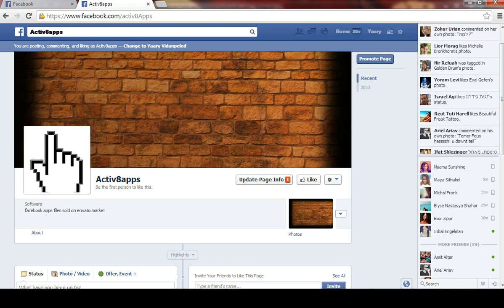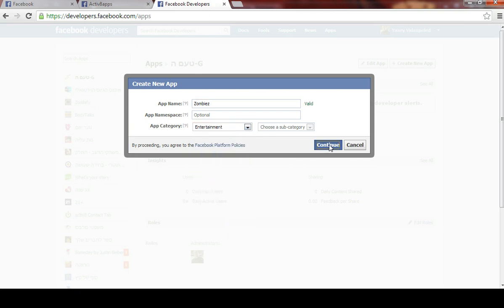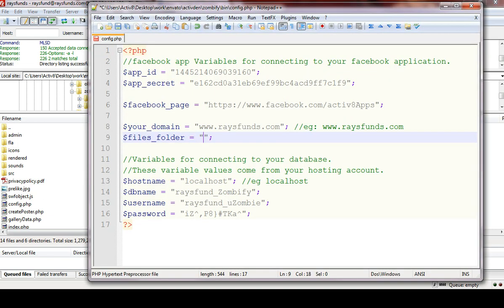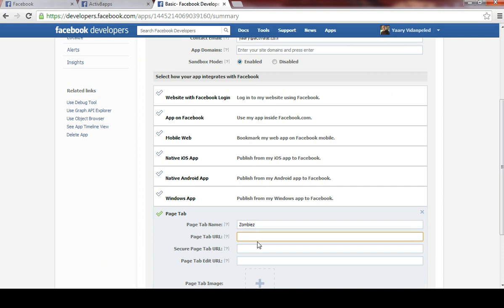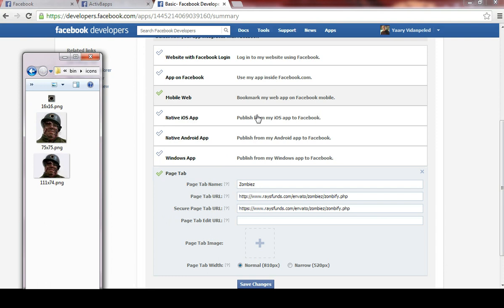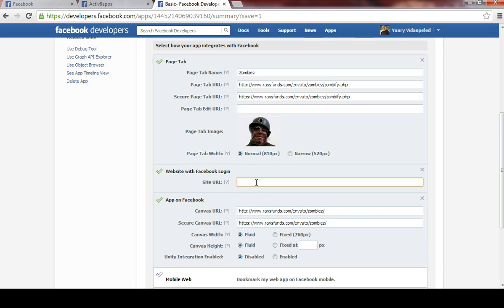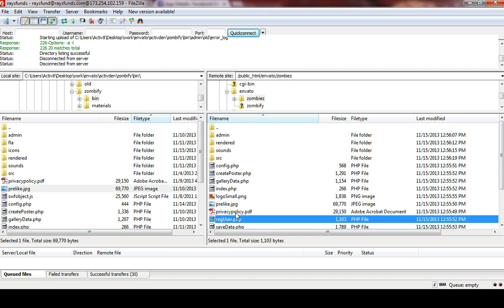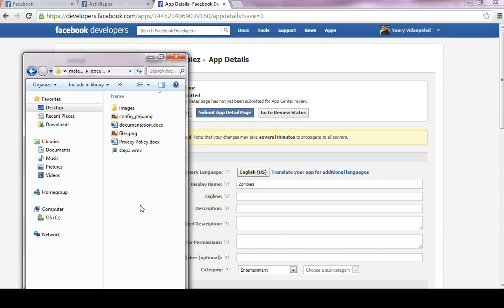Zombify Facebook Campaign App - step 2